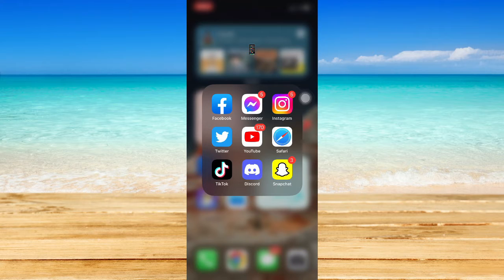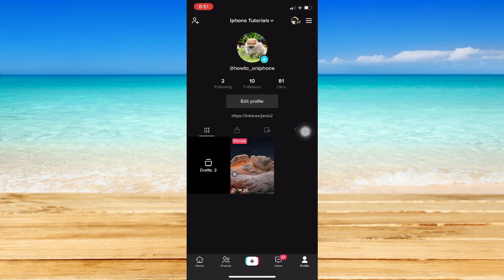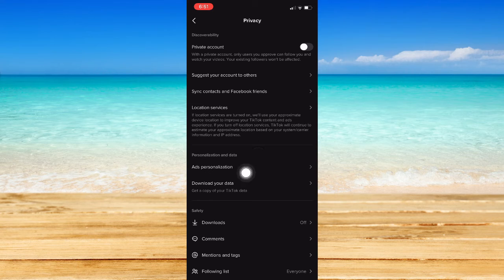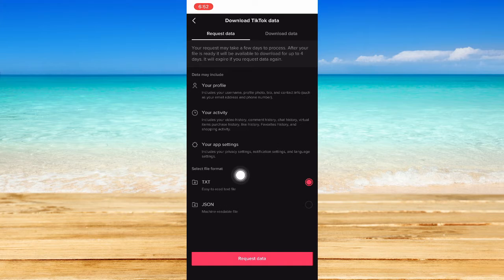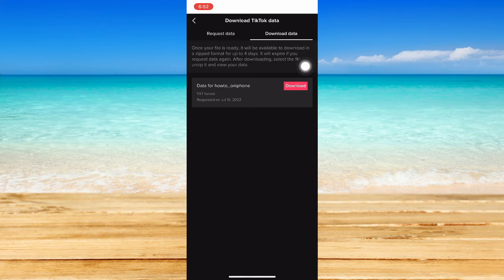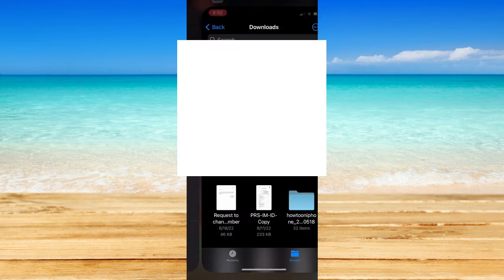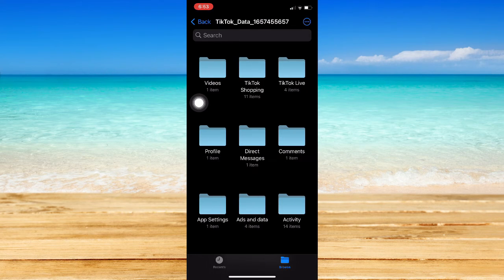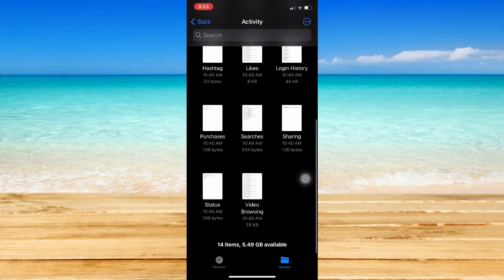How to See Your Watch History on Tiktok